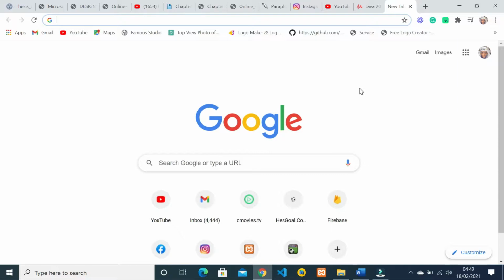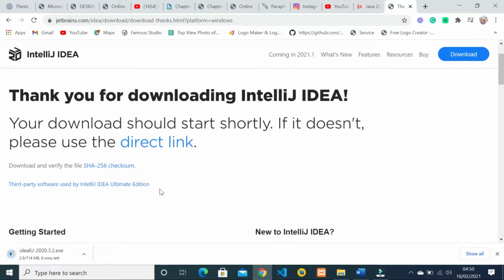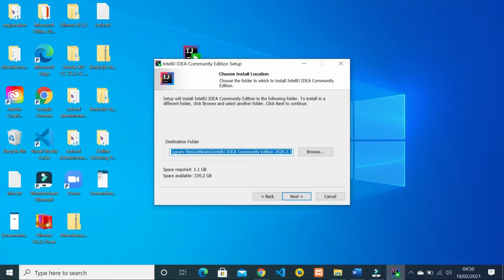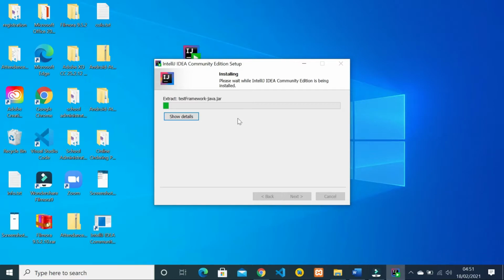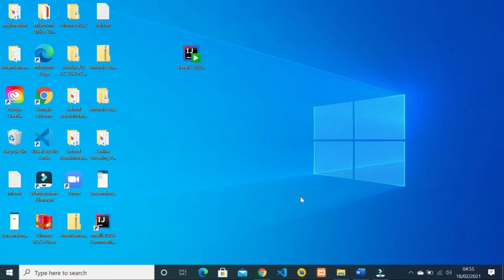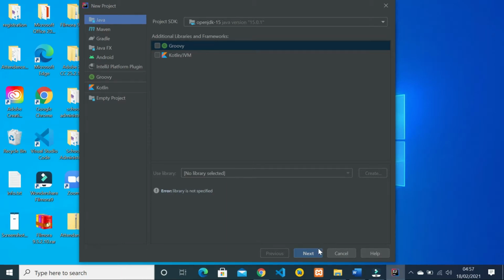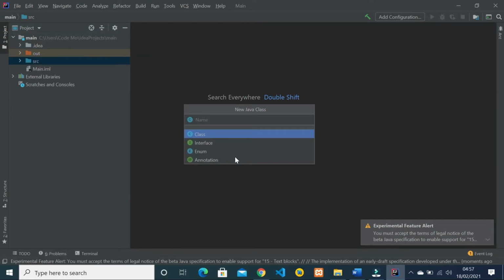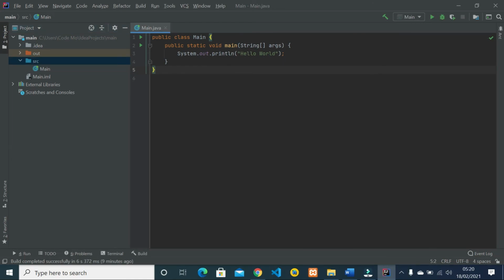How to download and install intellij on windows 10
How to download and install IntelliJ IDEA on Windows 10.

I  created this tutorial just to show you how to easily download and install IntelliJ IDEA on your computer.

IntelliJ IDEA